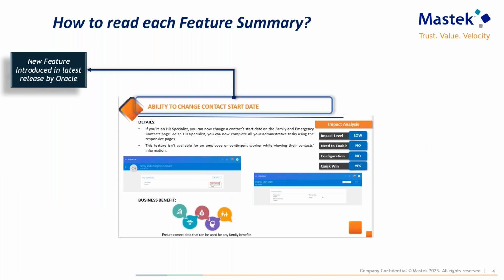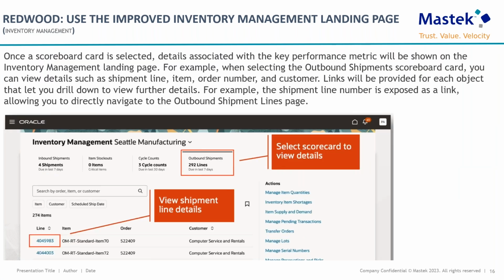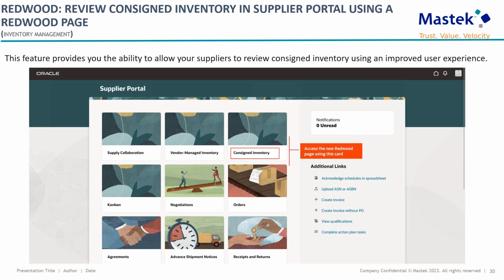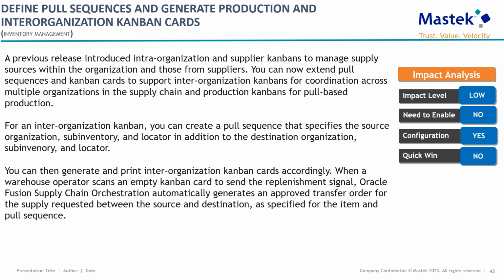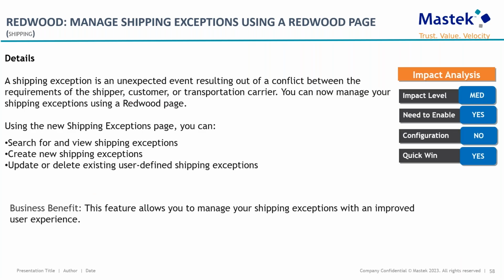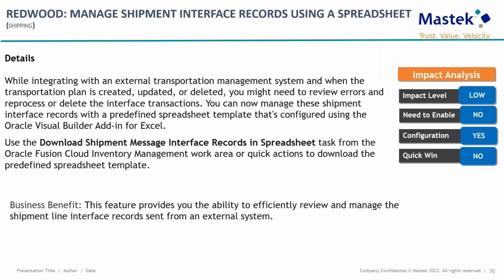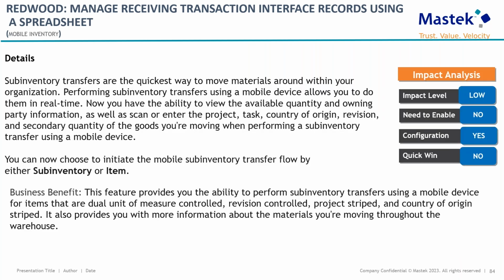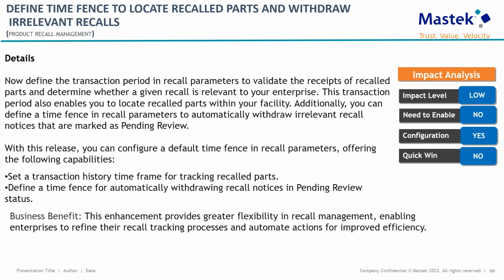Oracle Supply Chain Management Inventory Quarterly Updates 25B